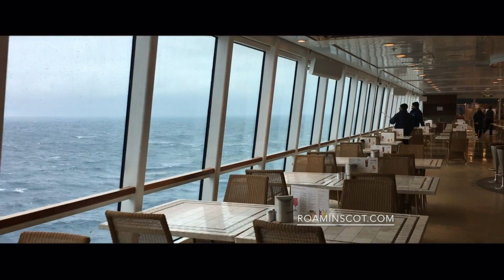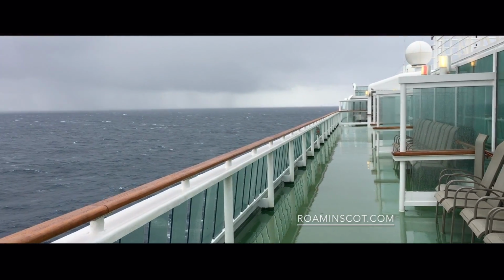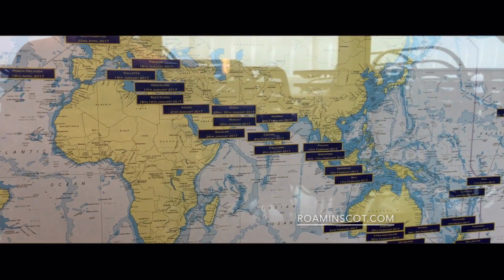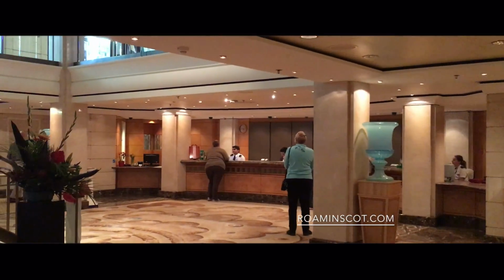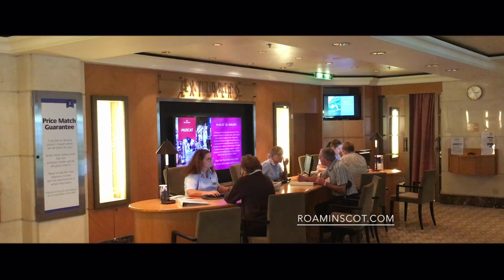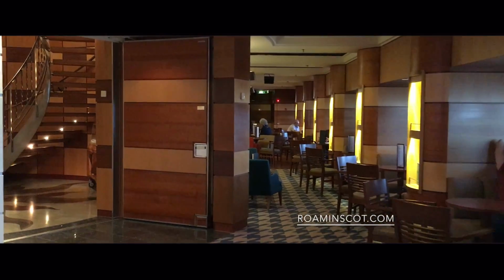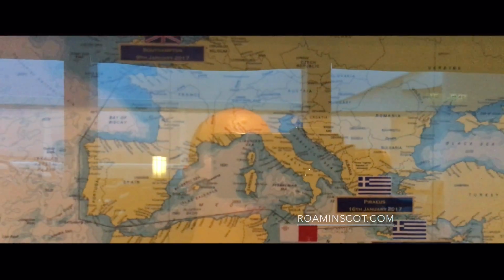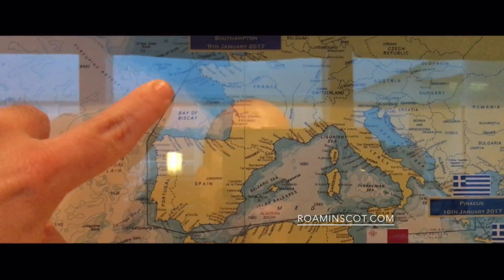Why is the Bay of Biscay Dangerous for Cruise Ships ???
P&O Aurora World Cruise / Bay of Biscay

Bay of Biscay is always rough!

roamin - Taking a walk ("gone on the piss, no told the missis an got lost”)

scot - a native or inhabitant of Scotland.

I will show you some of the best holiday destinations in Scotland and the World that you won't find in the brochure.